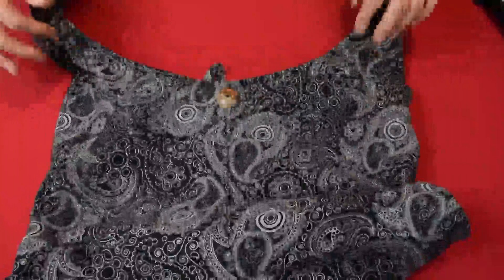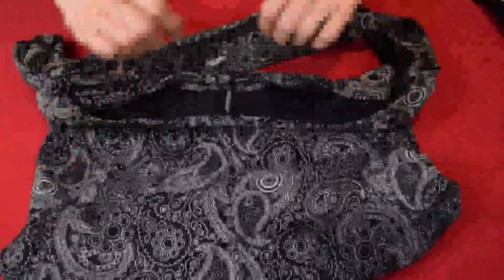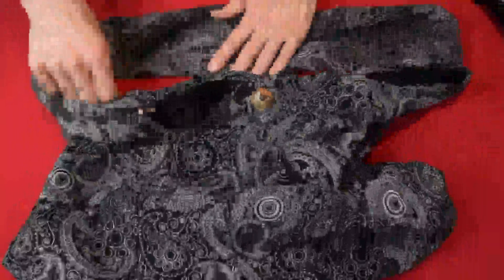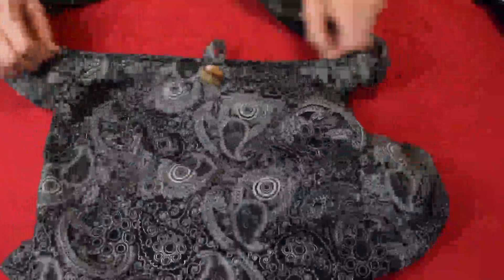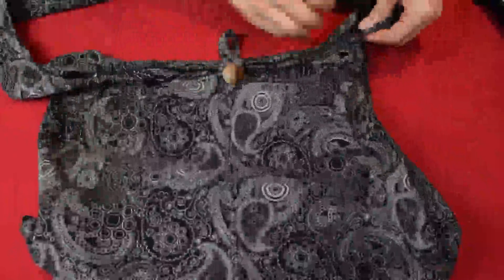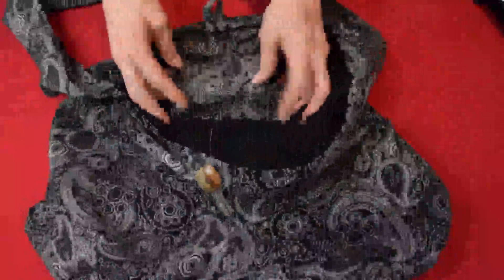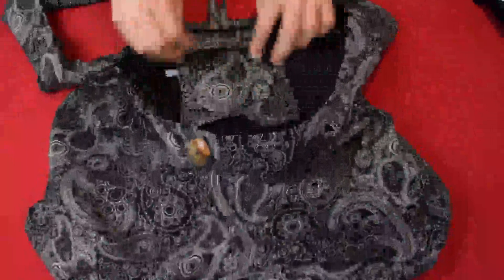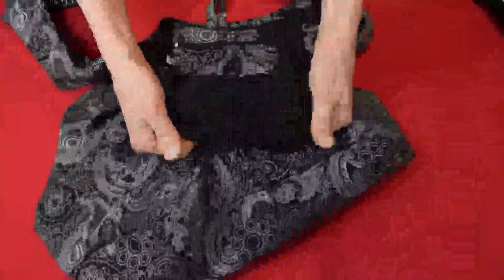Avarada Cotton Hippie Hobo Sling Crossbody Bag Bohemian Bag Review, Cute, functional, and fun